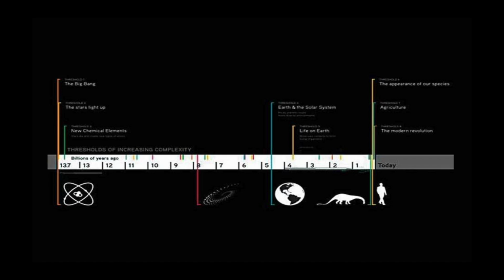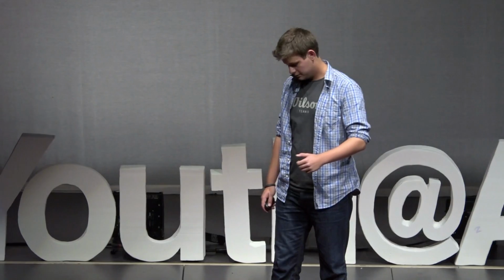A little talk about big history | Sam Talsma | TEDxYouth@AnnArbor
Have you heard of big history? Sam will explain what it is and how he got started being a Big History buff!

Sam Talsma is wrapping up his sophomore year at Greenhills High School. When not studying Big History, he spends time playing on the Greenhills tennis and baseball teams, as well as serving on his school’s student government. Outside of school, he is a member of the Ann Arbor Area Community Foundation’s Youth Council. Although he loves living in Ann Arbor, he cherishes his summers spent on the beach in Charlevoix, where he sails, plays the guitar, and continues to hone his skills as a master skipper of stones.